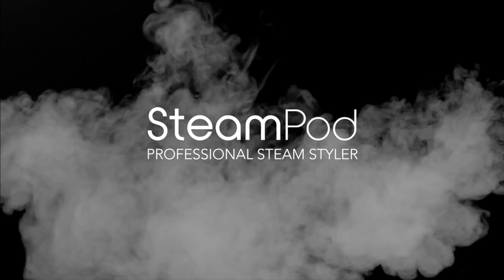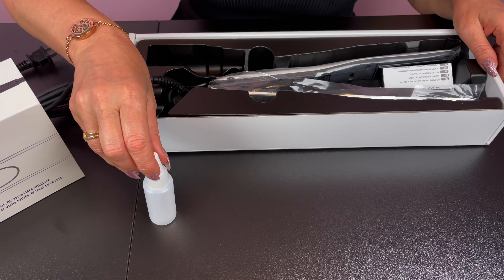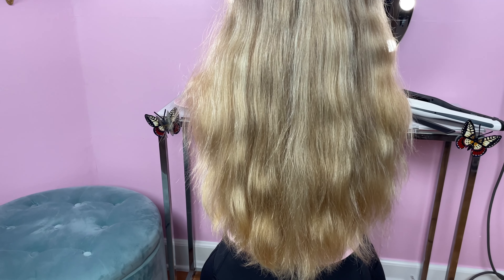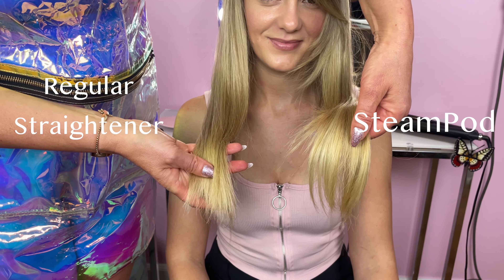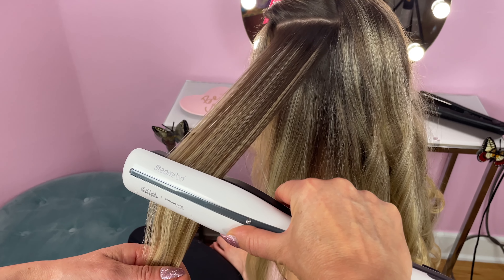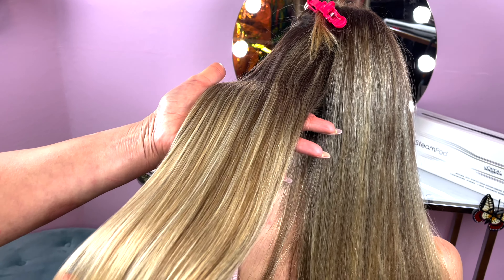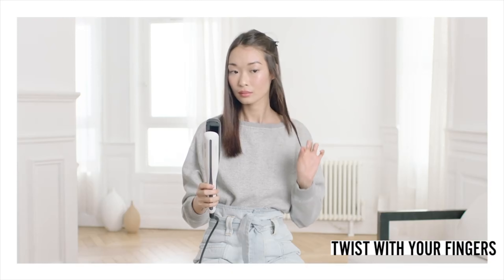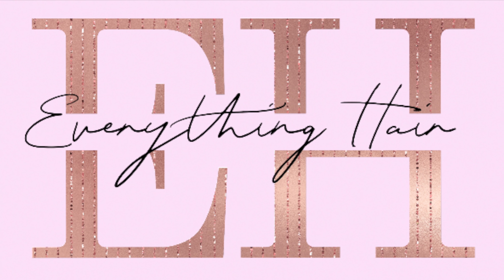NEW L'OREAL SteamPod 3.0 | Steam Powered Flat Iron | BEST hair straightener In-depth review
In this video you will learn all about the new professional flat iron and styler SteamPod 3.0 which is powered by steam. L’Oreal Professionnel partnered with Rowenta (a leading manufacturer of small home appliances) to create this innovative high tech steam straightening iron for use at home. You will learn the advantages of using the SteamPod over a regular hair straightener, how the technology works, how to use it, and how to create a variety of looks by using the SteamPod.

L’Oreal SteamPod | Steam Powered Flat Iron